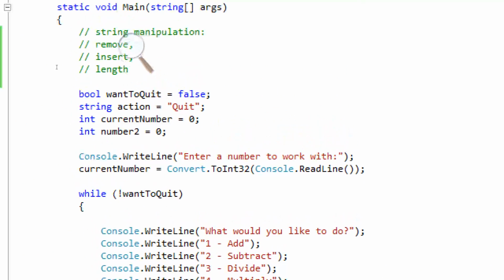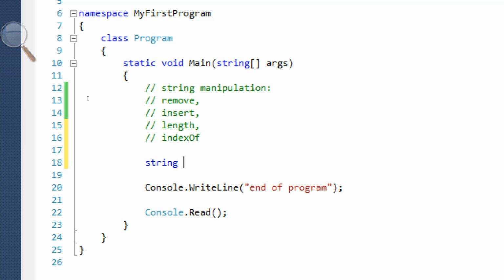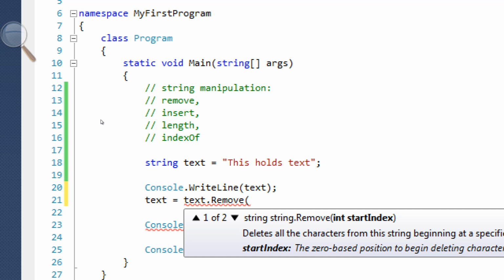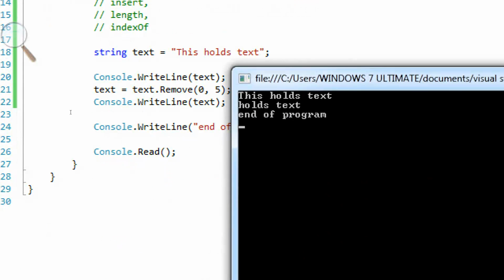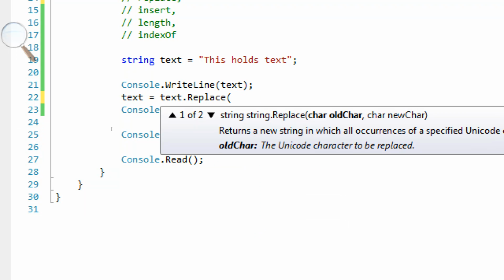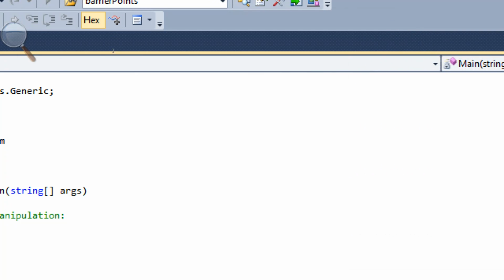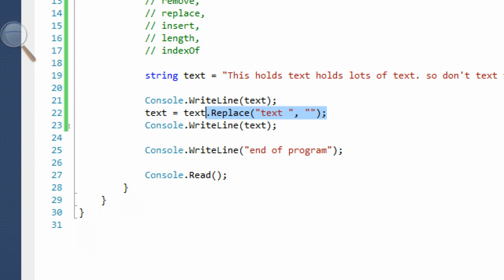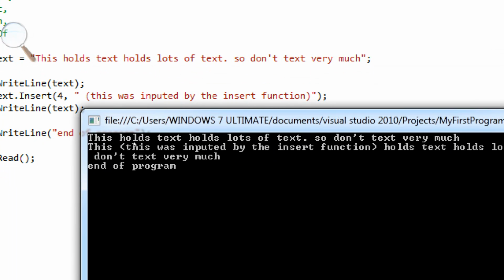C# Challenge Tutorial Video (part 13) - How to Program in C# - String Manipulation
In this tutorial series we will learn the basics of how to program in C#, the language, which will enable
you to later develop computer and Xbox games. You will learn how easy it will be to learn how to program
in C#. The advantages of learning how to program in C# over other languages is that it is powerful and once
you know it you can then learn how to make games for the Xbox and pc.

After this tutorial series, you are recommended to then watch my XNA game making tutorials
where you will learn how to make your very own game in C#

How to program and code. in C# tutorial for beginners How to program and code
in C# tutorial for How to program in C# tutorial. for beginners C# tutorial for beginners How to
Tutorials program example. How to program in C# tutorial C# tutorial for beginners How to program and code
program and code in C#.